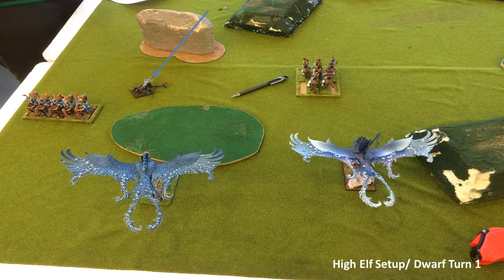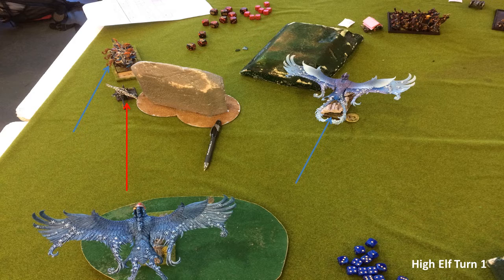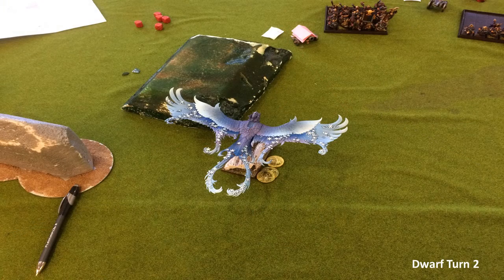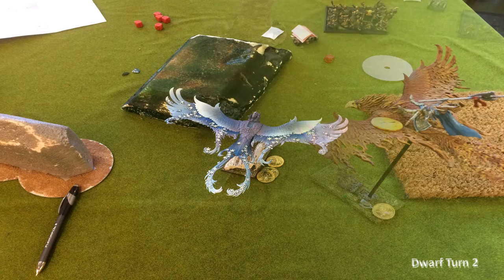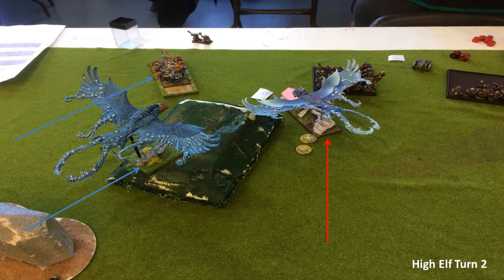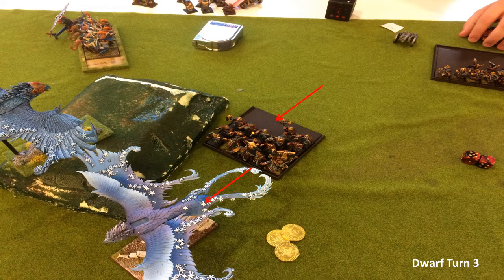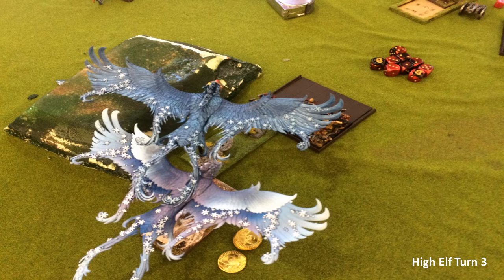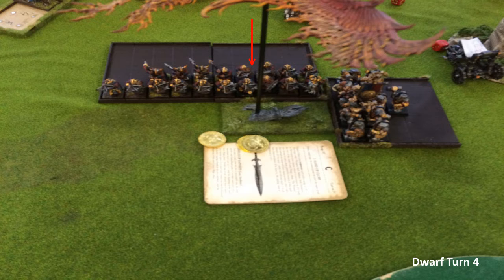Nordicon Game 5 - High Elves vs Dwarfs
And on to the final game of the tournament!
I face off against my 5th different army of 5, Dwarfs played by John Mahon.

We are now Podcasting! Link is below!
Can also be found on iTunes by searching for 'Wargaming Ireland'

Thanks to the HiFiHut for supplying me with a new headset! Visit them for the highest quality electronics in Ireland!

My Scenery provider of choice is DreamSpirit, they make incredible terrain and scenery of all kinds!